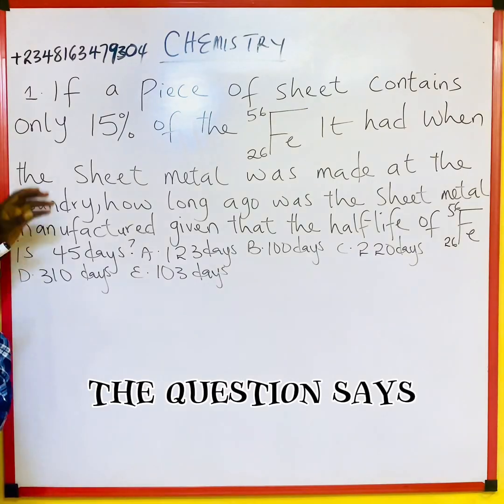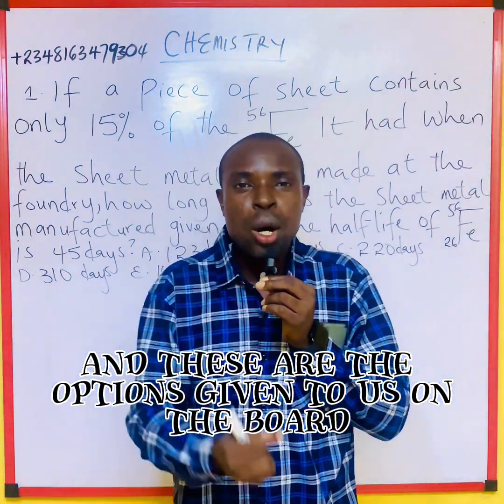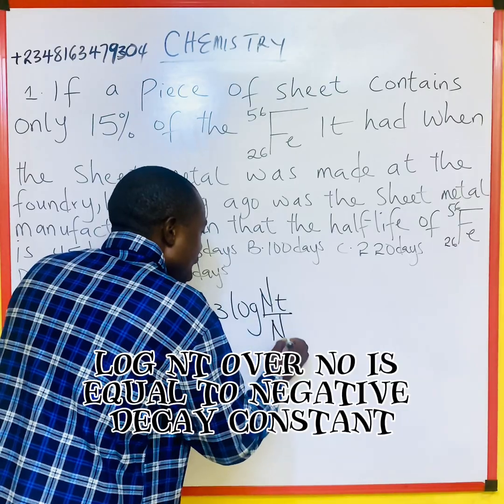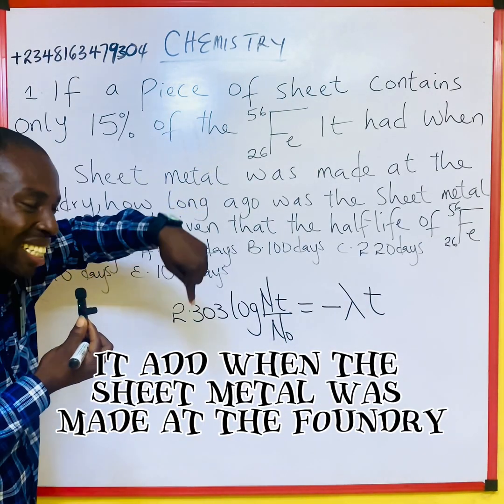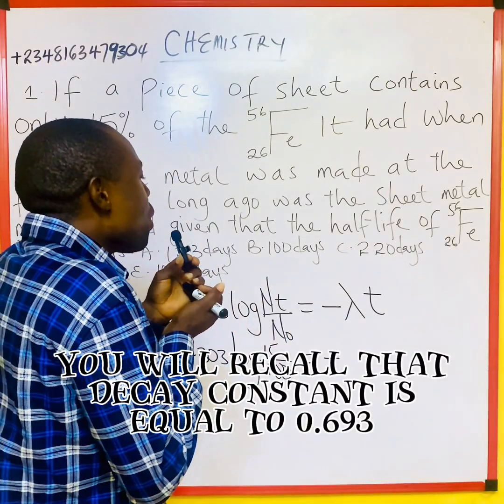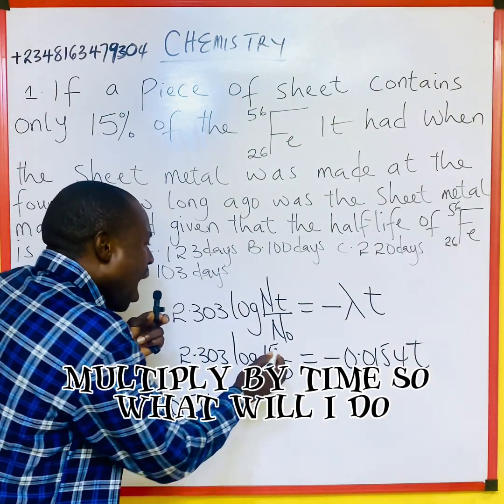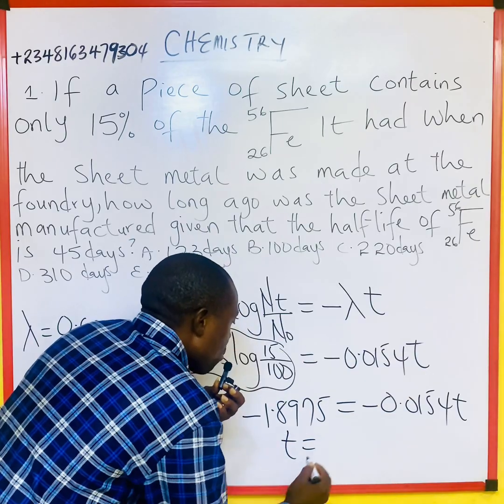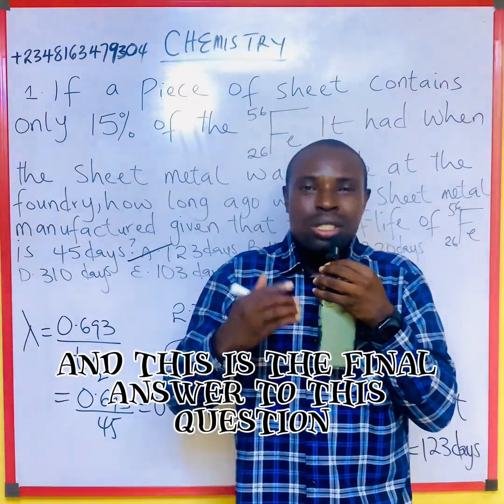“Only 15% Left?! Solve Half-Life Decay Problems Easily (JAMB/UTME/A-Level Physics)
🧪 Learn how to easily solve radioactive decay and half-life questions like a pro! In this video, I break down the popular question:

“If a metal sheet contains only 15% of the original \frac{2}{5}Fe, how long ago was it made?”

Perfect for students preparing for JAMB, POST-UTME, A-Level Physics, and anyone who wants to understand radioactive decay and exponential decay the easy way.

✅ Step-by-step breakdown
✅ Shortcut for half-life calculations
✅ Perfect for Physics revision & exam practice

Taught by: Job Andrew Ohimai, Founder – ADRENALINE ONLINE/PRIVATE TUTORIAL